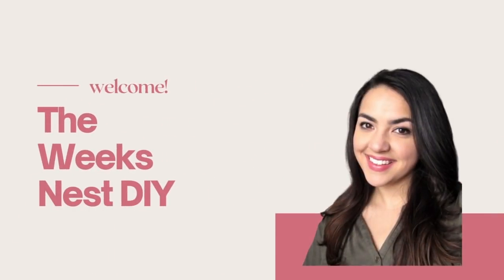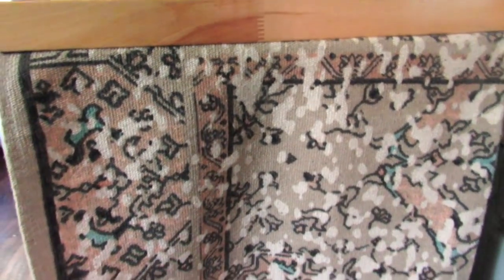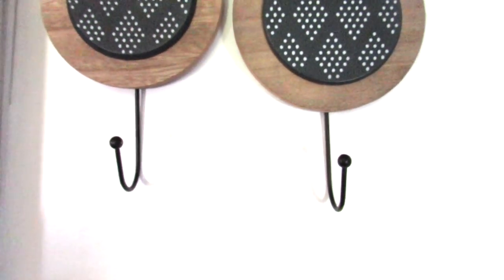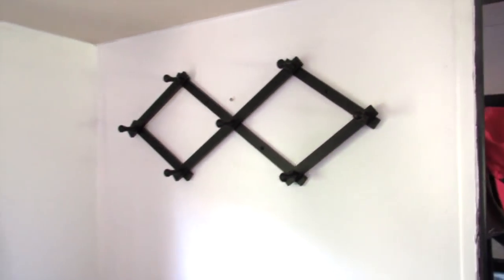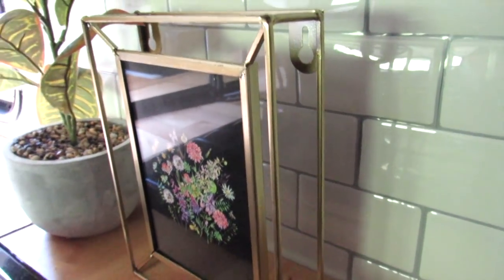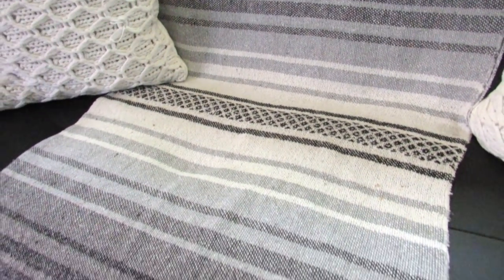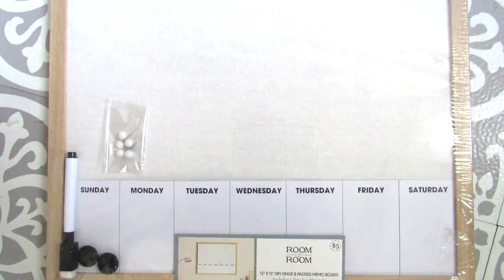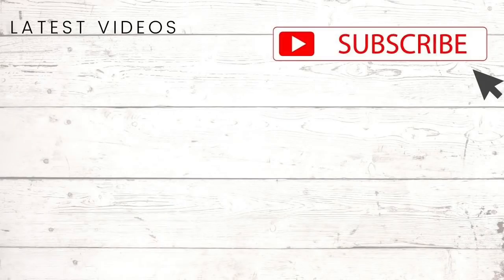The SECRET to finding HIGH END Decor for DIRT CHEAP! Five Below finds you HAVE to see!!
If you like saving money but want your home decor to look high end then you have to try shopping at Five Below! In todays video I share the secret to finding high end home decor for dirt cheap! These are five below finds you have to see!

🟣10 MUST SEE CRAFTERS SQUARE DIYS (Highland Cow Wall Hanging, Lace Mini Planter, Wood Bead Plant Hanger, Yarn Handle Basket)

🟣DIY USING ROPE FROM DOLLAR TREE (Boho Wall Decor Hanging Hack ,Boho Cross Basket Wall Hanging, Jute Pitcher, Basket Accent Handles)

This video is about the shopping secrets to find luxury high end looking home decor for dirt cheap on a budget!

🌟MY FAVORITE CRATING SUPPLIES:
FELT WOOL BALLS
HALF WOOD BEADS
WIRE CUTTER
WOOD BEADS
PAPER TRIMMER
MATTE BLACK SPRAY PAINT
WHITE CHALK PAINT
CHALKBOARD PAINT
SPRAY ADHESIVE
HOT GLUE GUN
CORDLESS HOT GLUE GUN
GLUE STICKS
HOT GLUE FINGER PROTECTORS
ROTARY BLADE
CUTTING MAT
TRASNFER TAPE
PAPER TRIMMER
POM POM MAKER
Martha Stewart Paper Trimmer
Clover Pom Pom Maker Set
Surebonder Glue Gun
Surebonder Cordless Glue Gun
Surebonder Glue Sticks
Loctite Multipurpose Spray Adhesive
Cricut Joy
Cricut Joy Card Making Bundle
Cricut Easy Press 6x7
Cricut Easy Press 9x9
Cricut Easy Press Heat Resistant Mat
Rustoleum Linen White Chalked Paint
Cricut Basic Tools